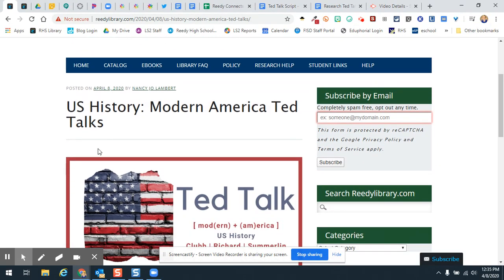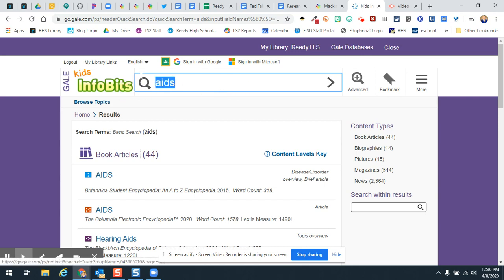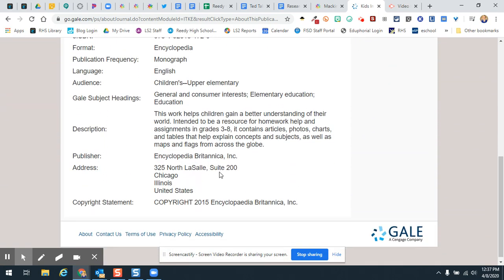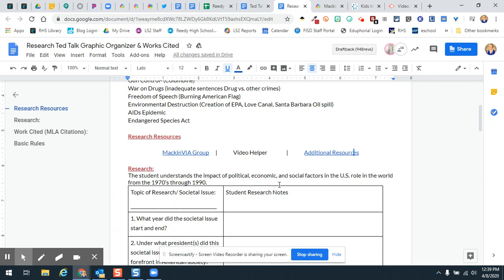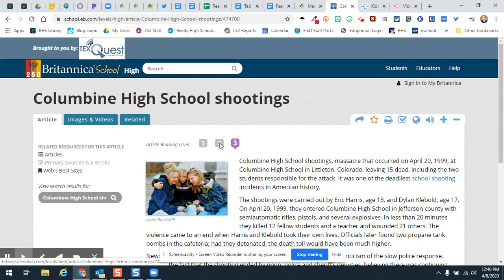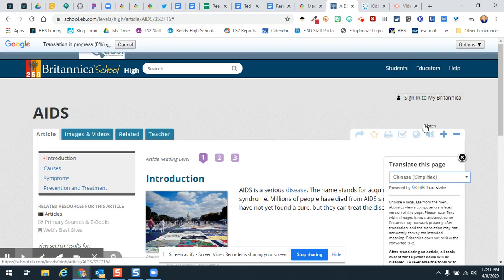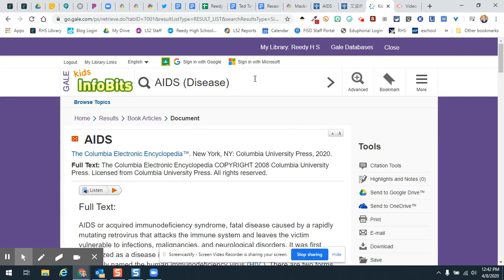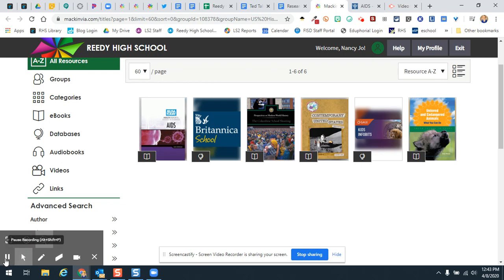US History: Modern America Ted Talks Additional Resources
US History: Modern America Ted Talks Additional Resources Video Helper